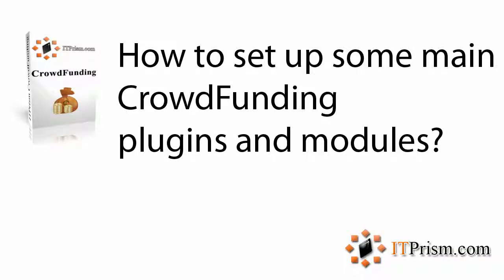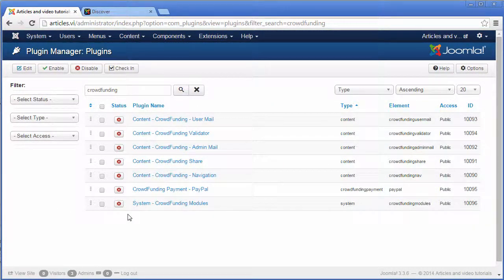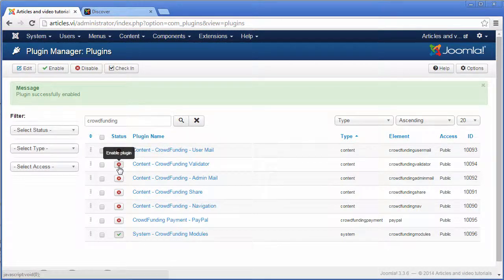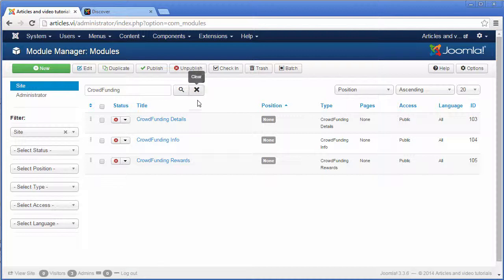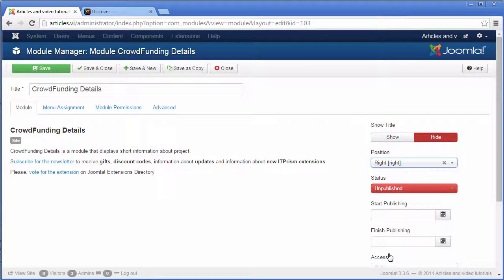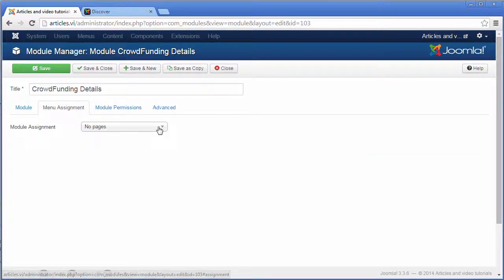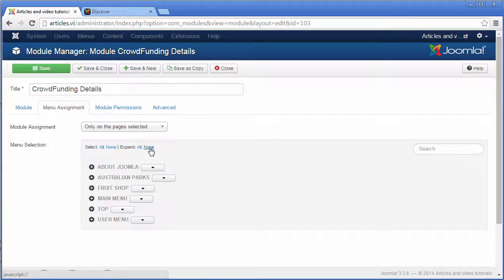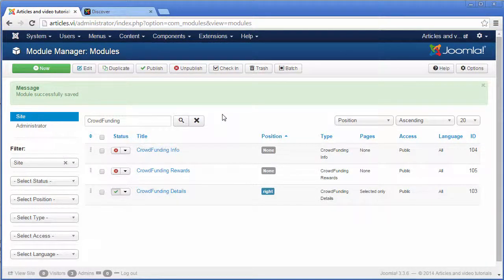How to set up some main CrowdFunding plugins and modules?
This video shows you how to enable main plugins and modules, that the CrowdFunding platform needs to work properly.